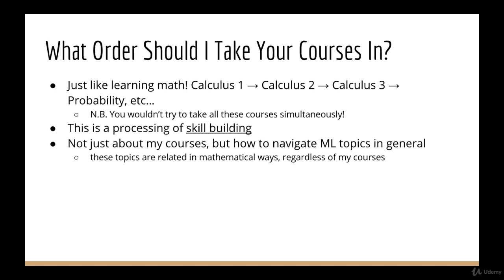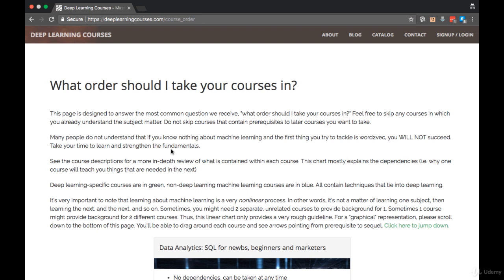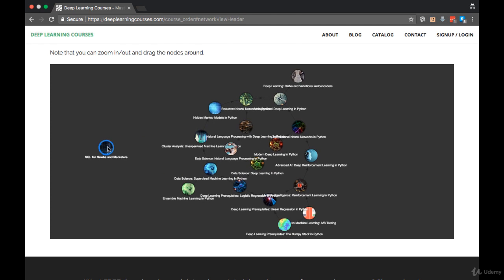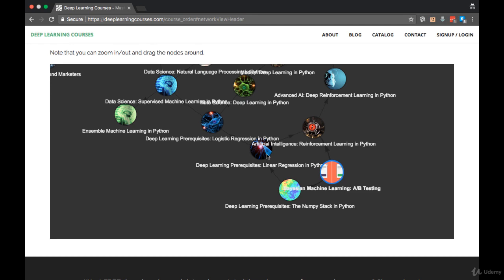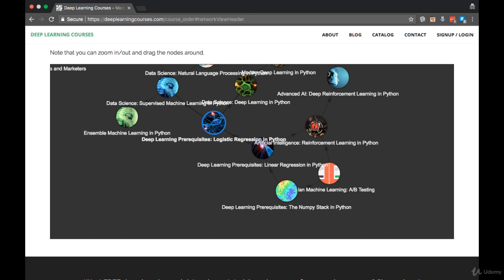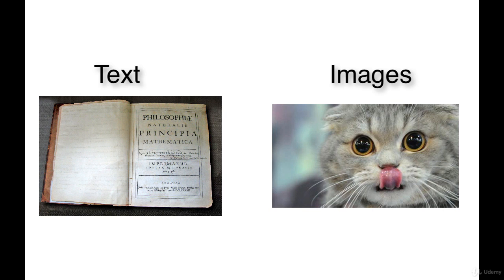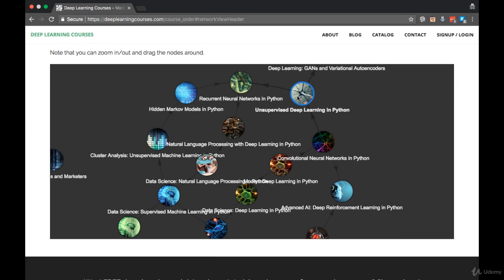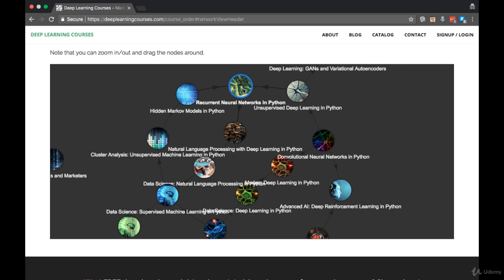73. What order should I take your courses in part 1?